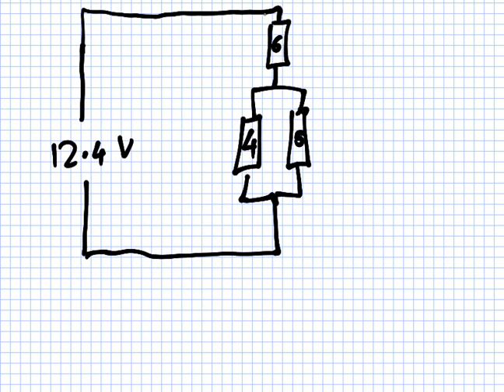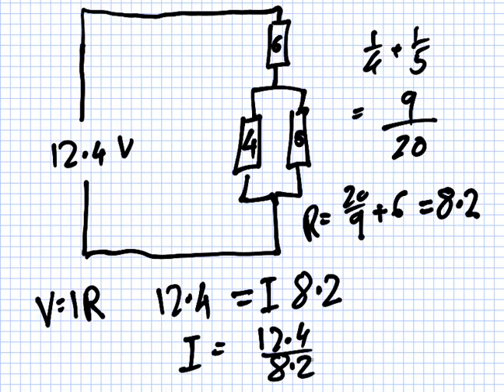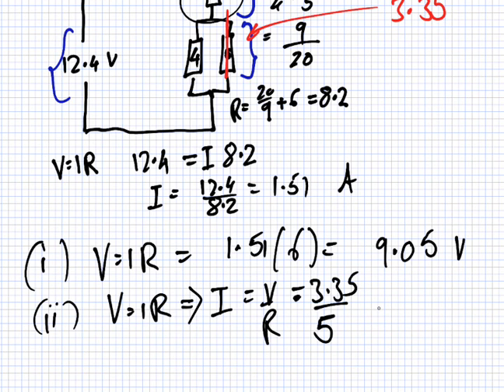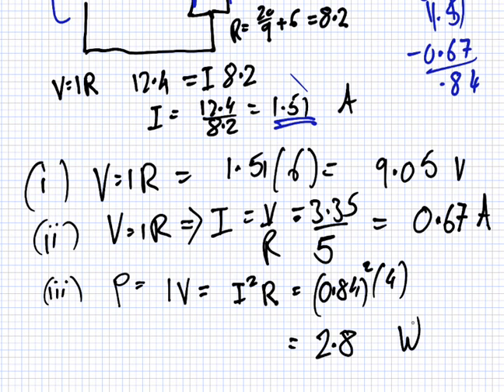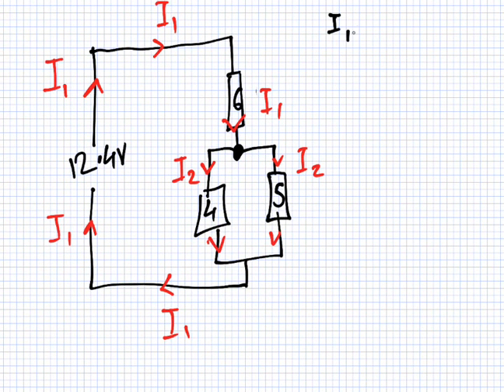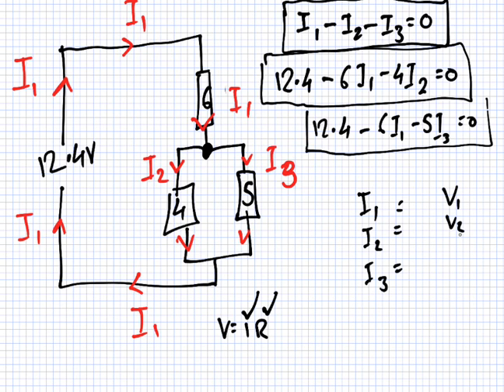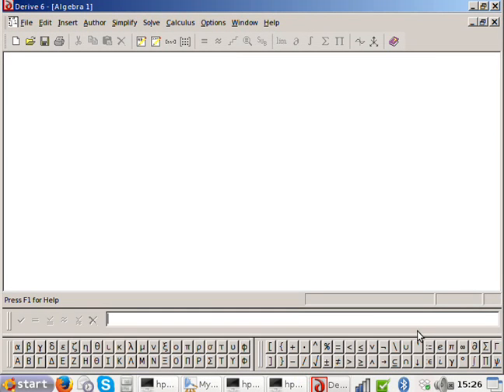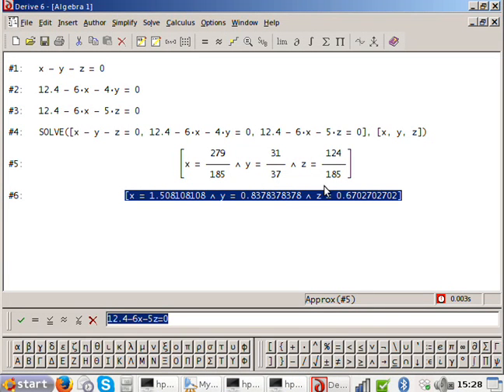Physics 2013 A5